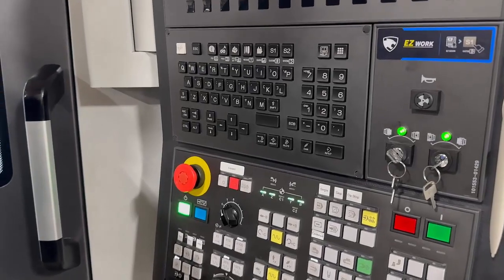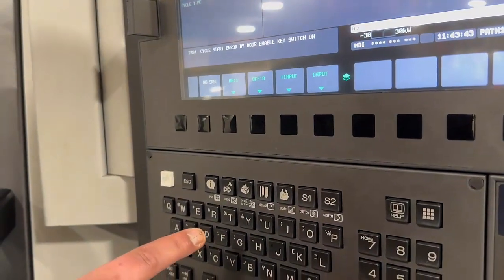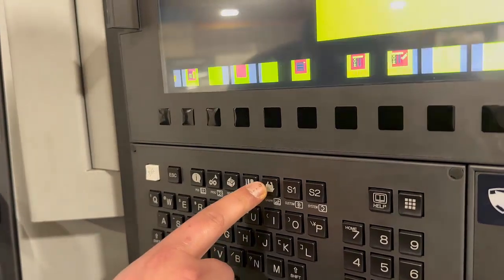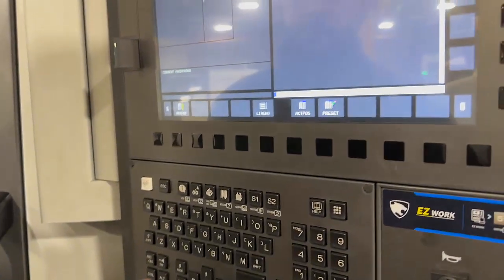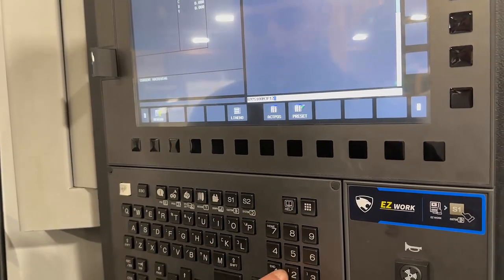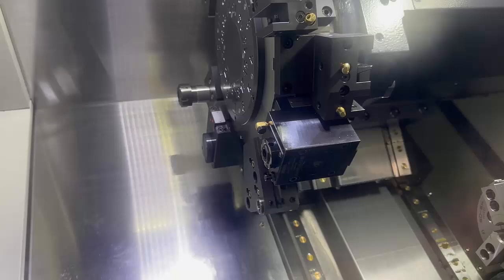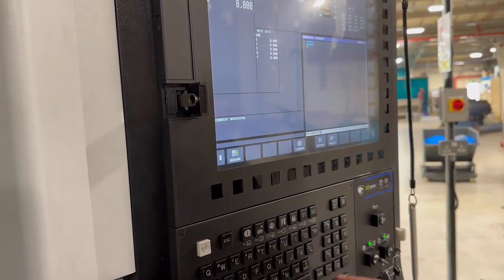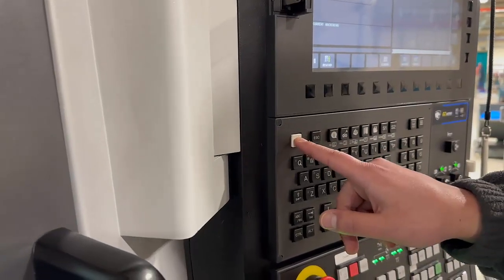Doosan Lynx 2100LSY Fanuc i Series: Start Main Spindle, Sub-Spindle & Driven Tools via MDI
In this live training session, learn step-by-step how to start each spindle (main spindle, sub-spindle), and activate the driven tools in the turret using MDI mode on the Doosan Lynx 2100LSY with Fanuc i series control.

This essential technique allows operators to manually turn on and control the spindles directly from the control panel.

Perfect for Doosan lathe operators, CNC machinists, and anyone working with Fanuc controls on Y-axis turning centers.
This is a real live training video, so please excuse any background noise—real shop environments aren't always quiet!